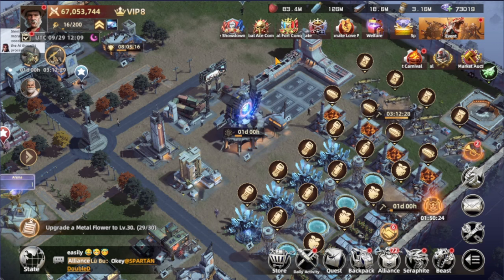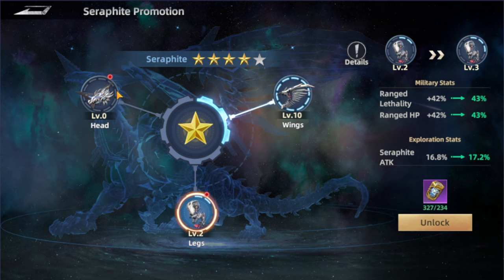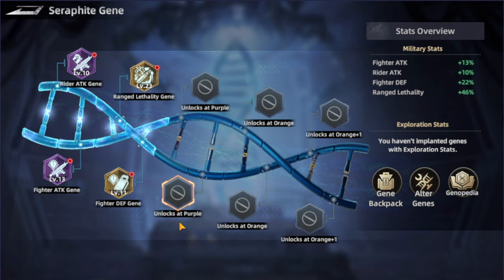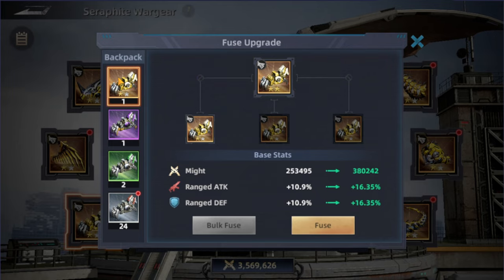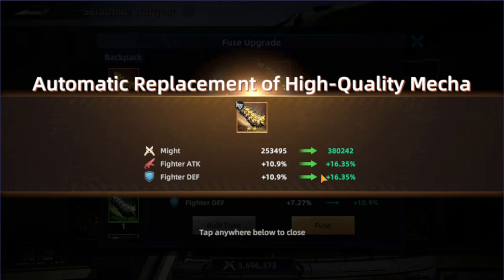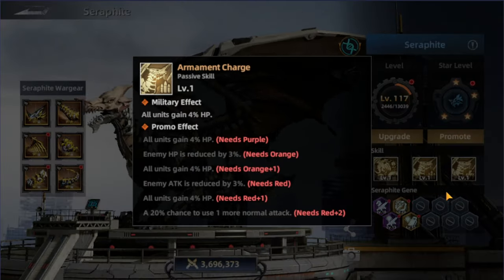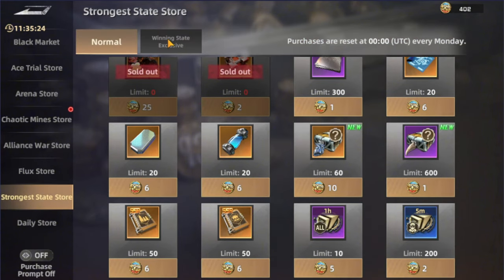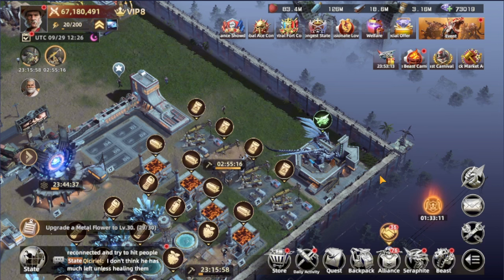Dominate with Seraphite! Mecha Domenation Rampage Beginner's Guide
You'll find in this video a complete beginner guide to the seraphite and everything about it from A to Z.